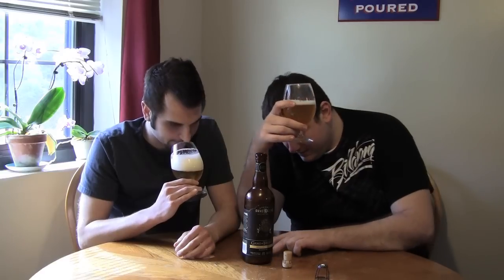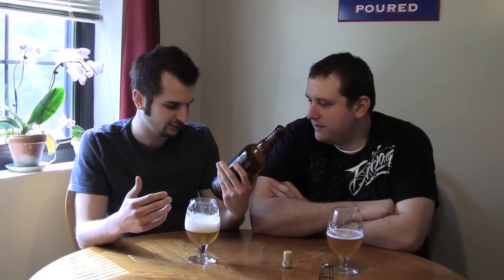Episode 54: Ommegang Iron Throne Blonde Ale | Passion Beer (Craft Beer Talk HD)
Ommegang has teamed up with HBO to release the first in their "Game of Thrones" series beers. Iron Throne is a Belgian-style Blonde Ale at 6.50% ABV in signature corked and caged 750 ml bottles. Since hearing about this a few months ago, we've been eager to get our hands on some! Just in time for the premiere of Season 3, we get a first look at this brand new release. Make sure you grab enough to last the course of the season!

Iron Throne
Brewery Ommegang
6.50% ABV

Passion Beer Ratings
Shane: 87/100
Nick: 88/100